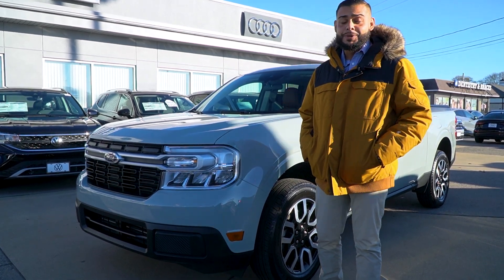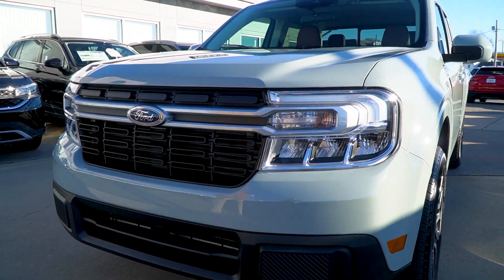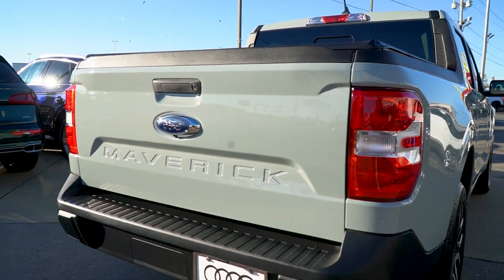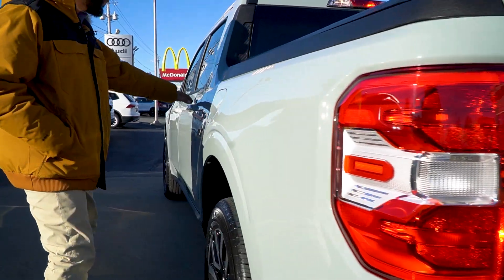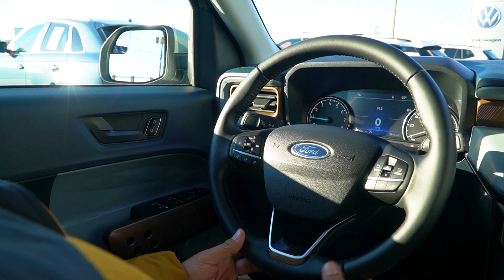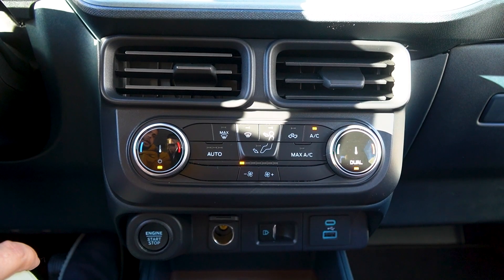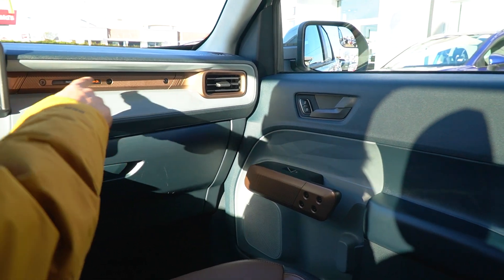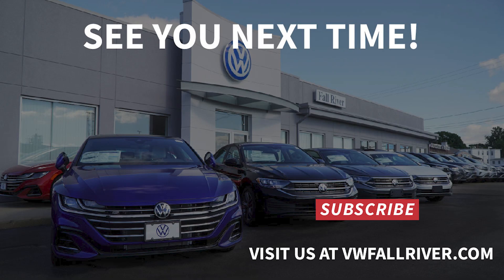2022 Ford Maverick Lariat | Video Tour with Ryan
Visit Volkswagen Fall River at 80 William S. Canning Blvd. in Fall River!